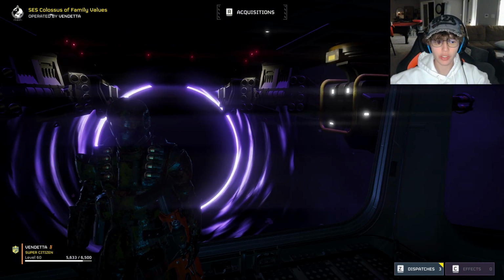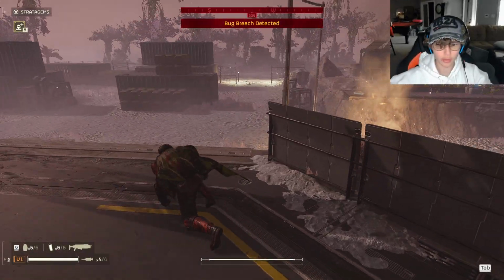EMANCIPATOR.EXE | Helldivers 2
I Like Da Goober Kitties :P